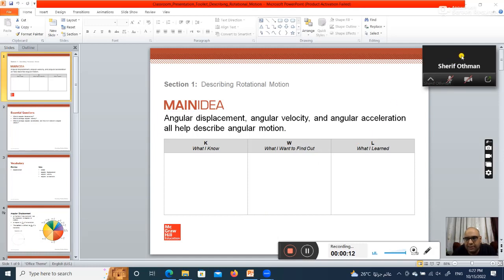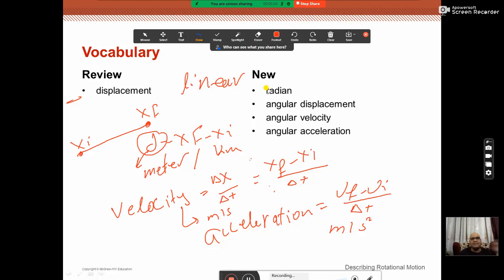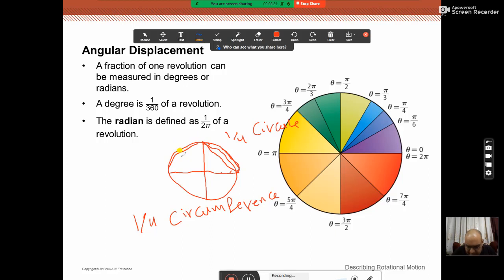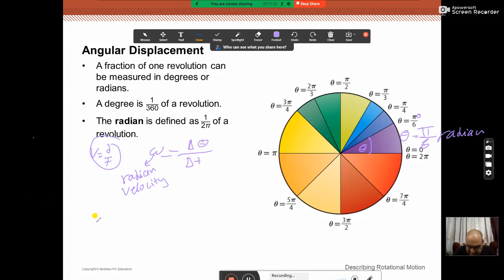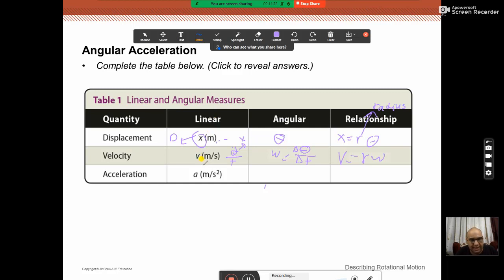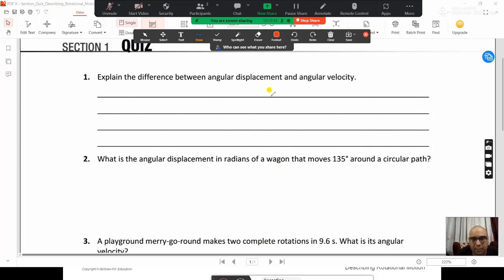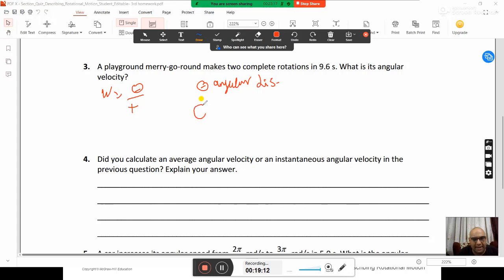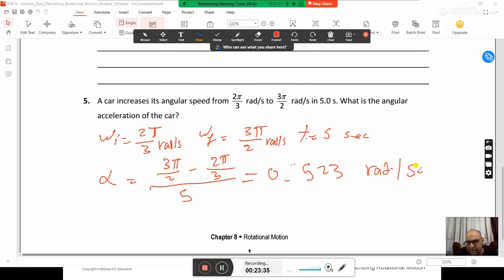3rd lesson- circular motion measurmrnts - with solving